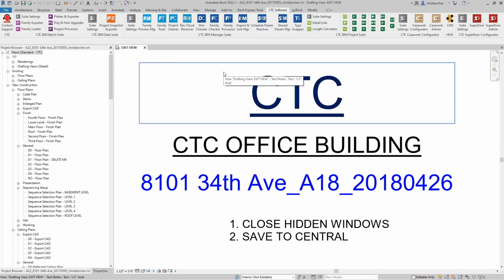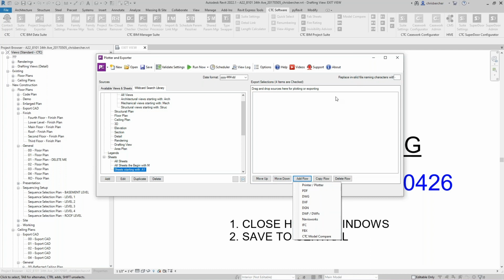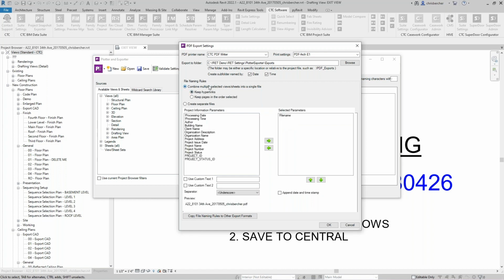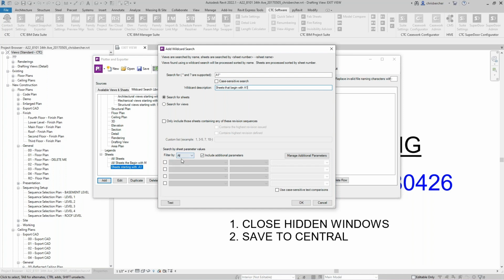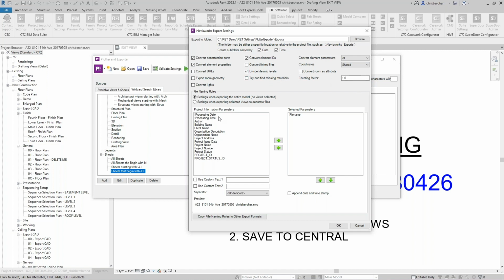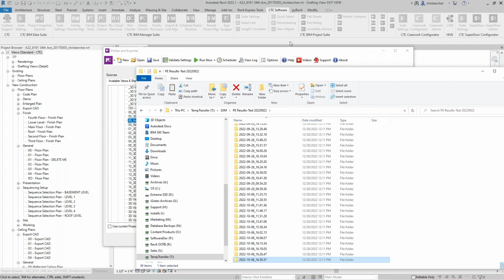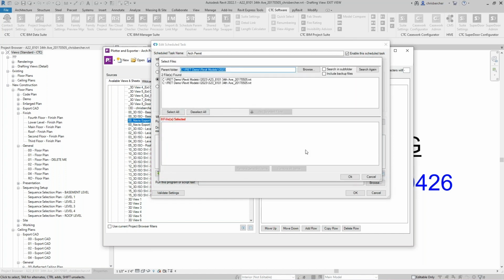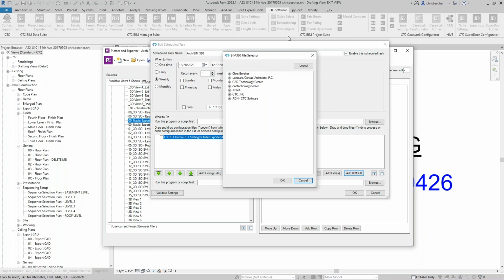A Comprehensive Introduction to Plotter & Exporter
Since Revit doesn't have a quality built-in batch printing or file exporting tool, this process can be quite tedious without some kind of add-in. The Plotter & Exporter is purpose-built to facilitate both tasks, and it can be run in batches on multiple models. This introductory webinar will demonstrate how to configure and run Plotter & Exporter on multiple projects.

Objectives:
1.  Accessing Batch Suite
2.  Introduction to Interface
3.  Identify View Selection Techniques
4.  Execute On-Demand or Scheduled Jobs